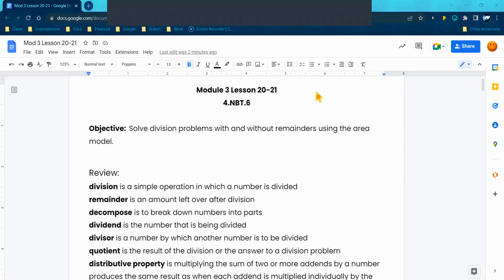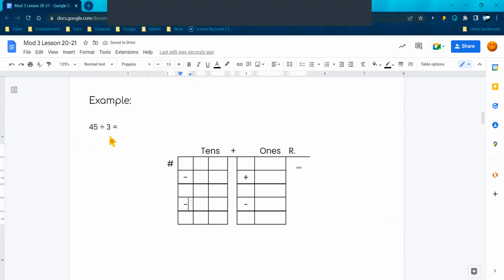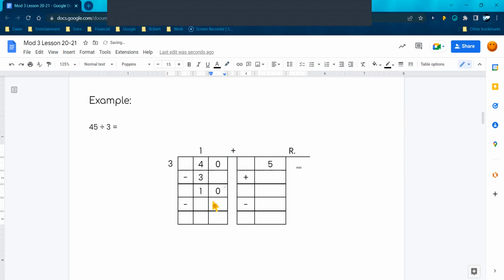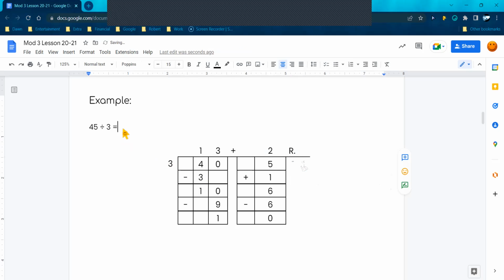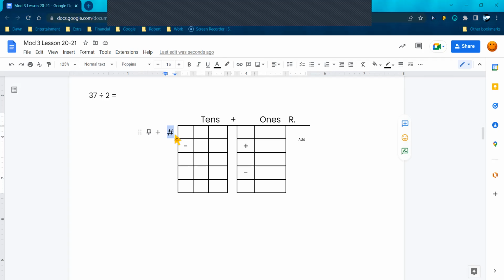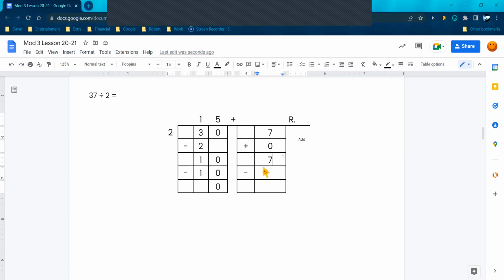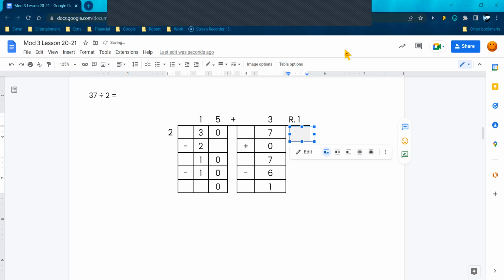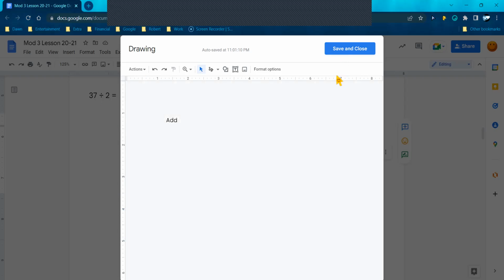Area Model Division ... EngageNY Mod 3 Lesson 20 21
Learn to solve division problems with and without remainders using the area
model.